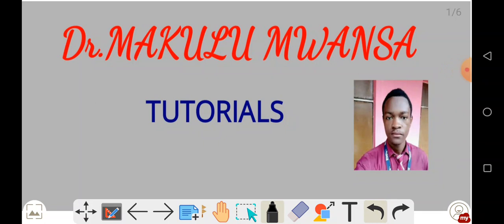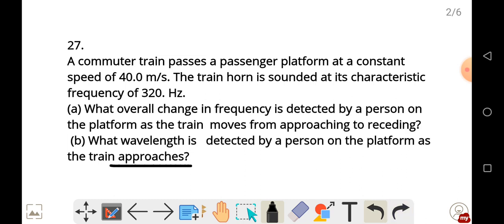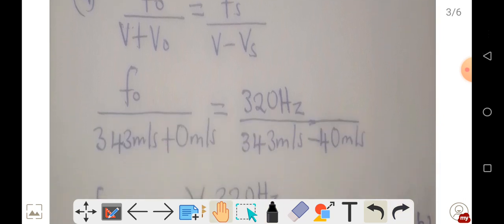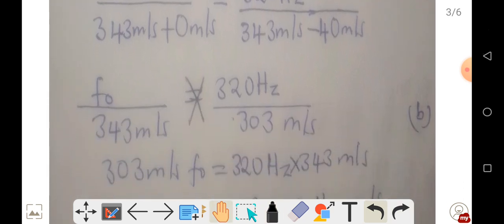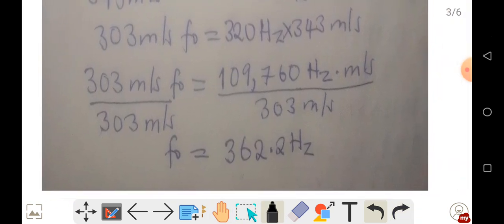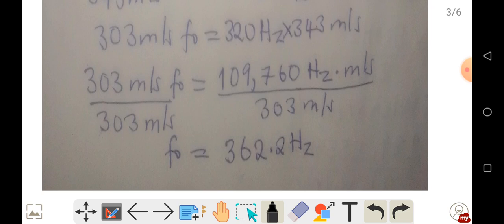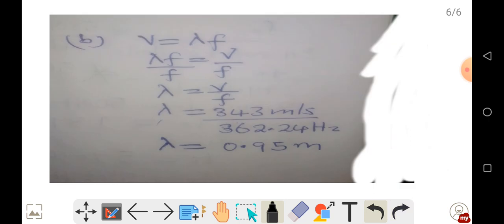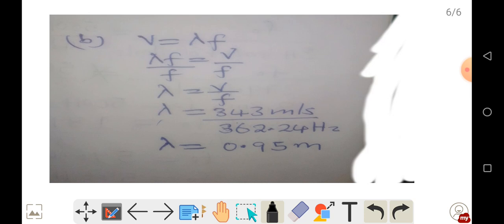Doppler effect (A commuter train passes a passenger platform at a constant speed of 40.0 m/s./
A commuter train passes a passenger platform at a constant speed of 40.0 m/s. The train horn is sounded at its characteristic frequency of 320. Hz. (a) What overall change in frequency is detected by a person on the platform as the train moves from approaching to receding?
(b) What wavelength is detected by a person on the platform as the train approaches?